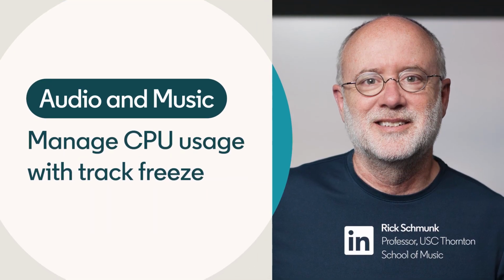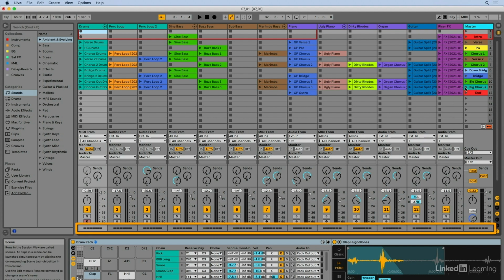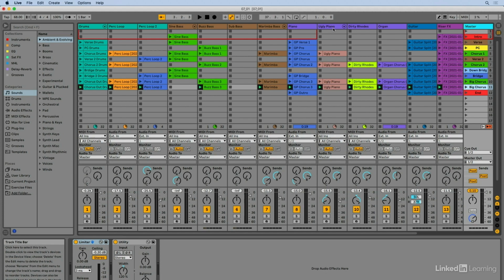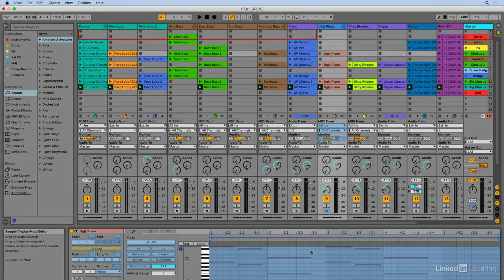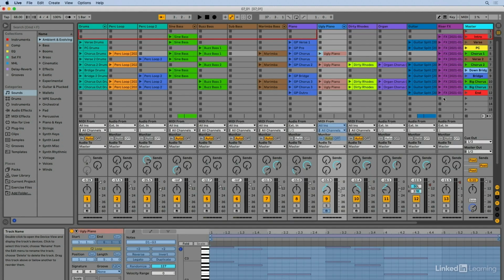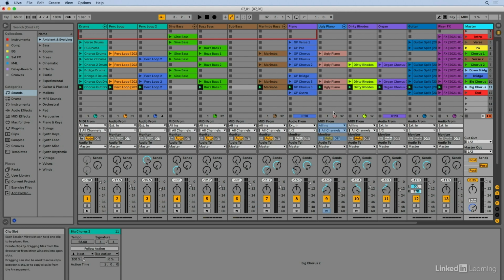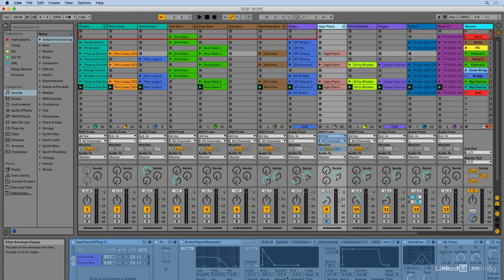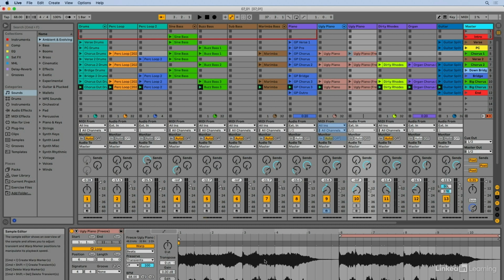Ableton Live Tutorial - Manage CPU usage with TRACK FREEZE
Learn to reduce CPU usage and resolve performance issues on complex Ableton Live sessions using track freeze. Explore more Audio and Music courses and advance your skills on LinkedIn Learning

This is an excerpt from "Ableton Live 11 Essential Training: The Basics," a course on LinkedIn Learning taught by Rick Schmunk. Rick is a professor at the USC Thornton School of Music where he brings practical experience from 30 years as a professional musician and establishes a clear vision for the future of new music technologies.